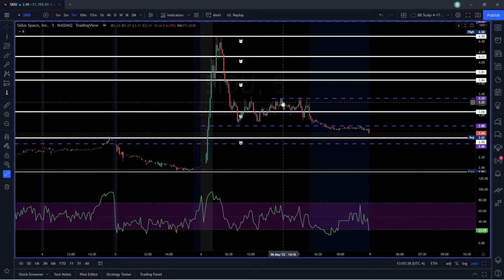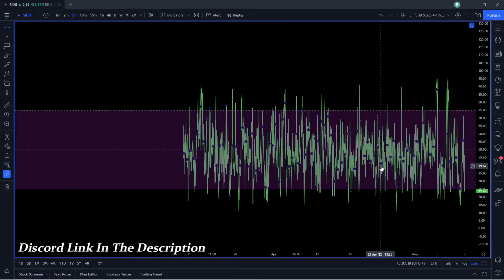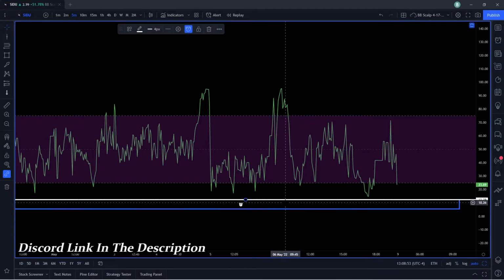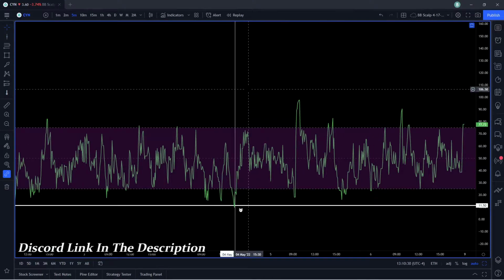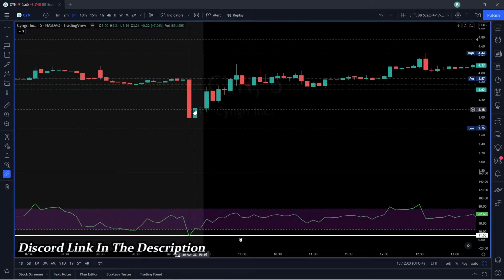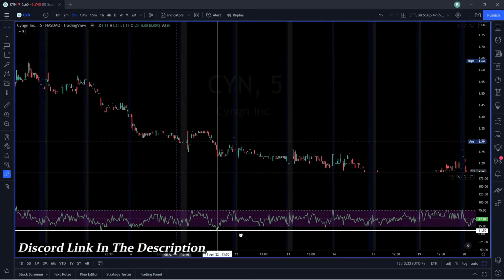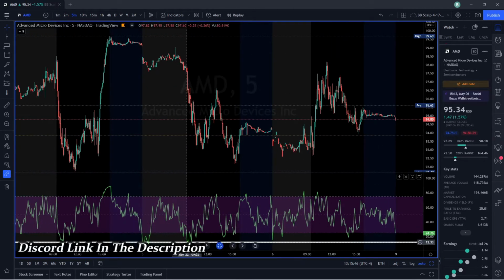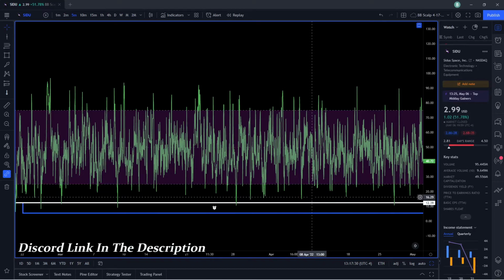RSI SCALP STRATEGY / How To Find RSI Oversold Scalps When Day Trading